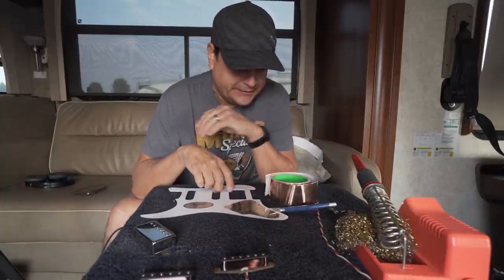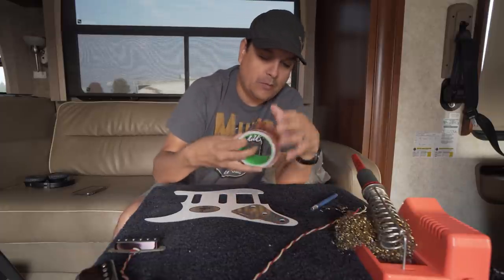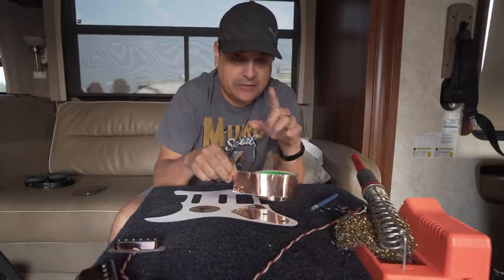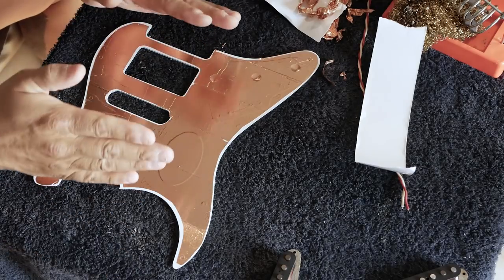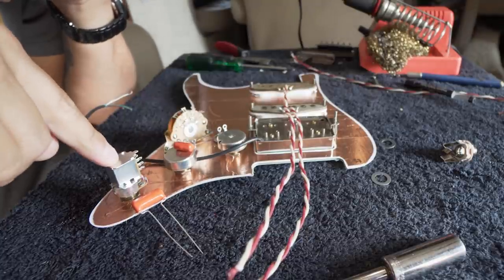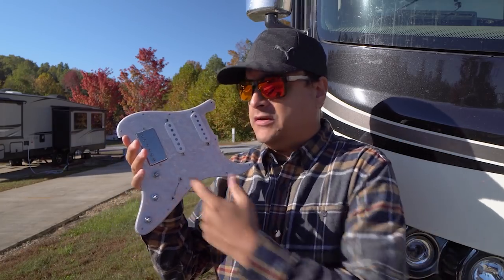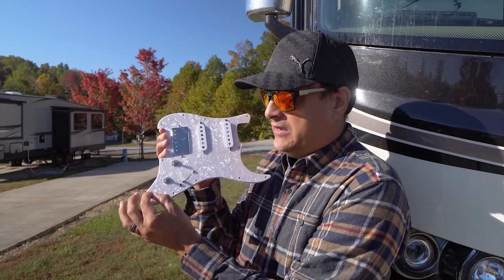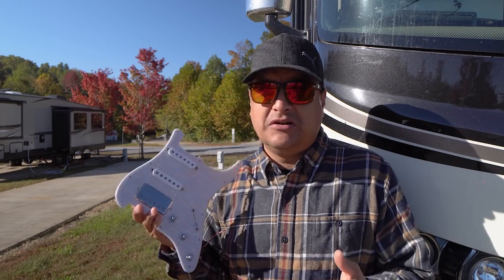250k vs 500k Pots And Bridge Tone Control In a Strat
Shielding tape
Soldering Kit
Tip Cleaner

250 vs 500k Pots And Bridge tone Control In a Strat